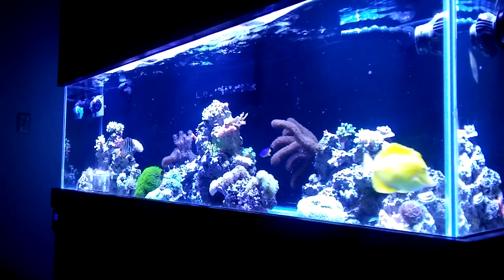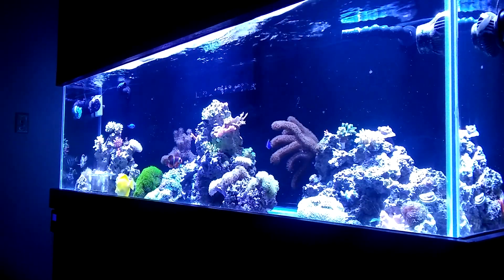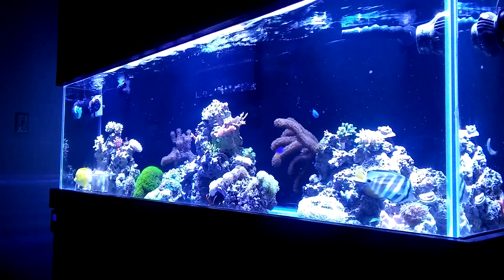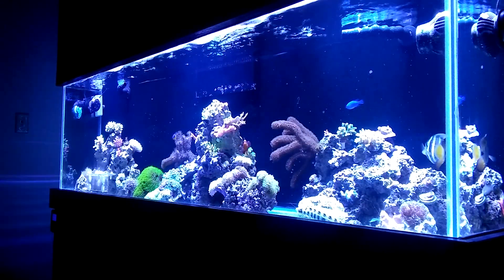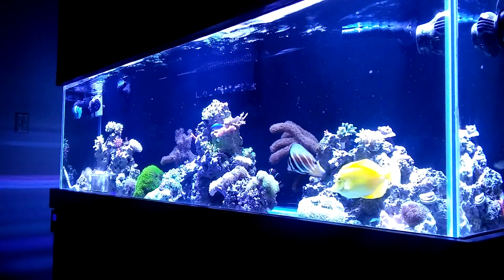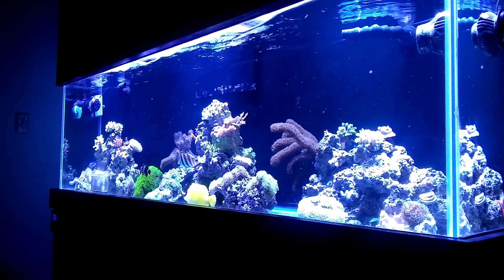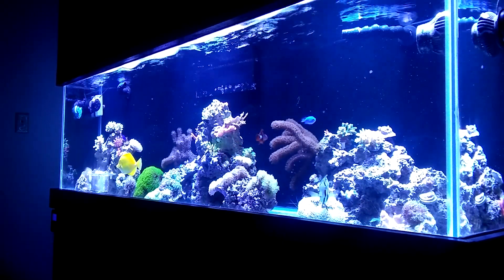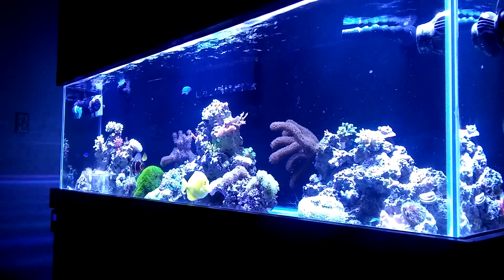Growing And Spreading Coralline Algae | Beginner Guide To Saltwater Aquariums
How I Grow and Spread Coralline Algae In my Reef Tanks.